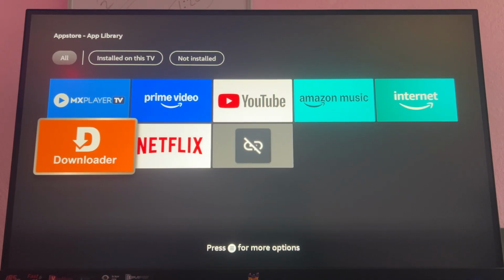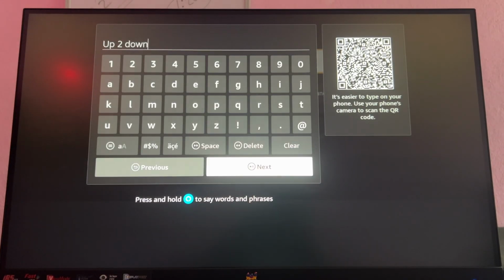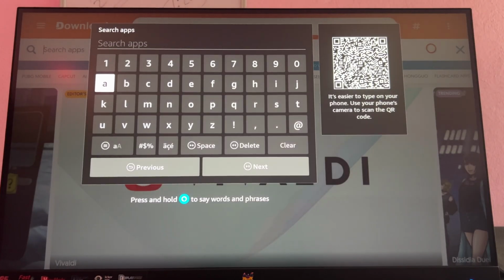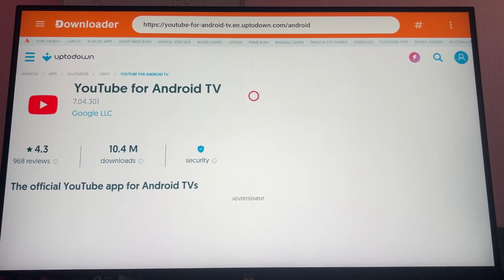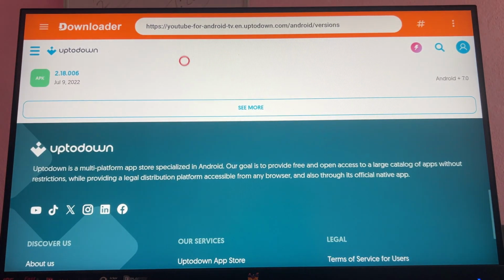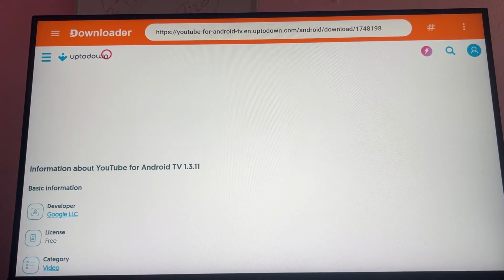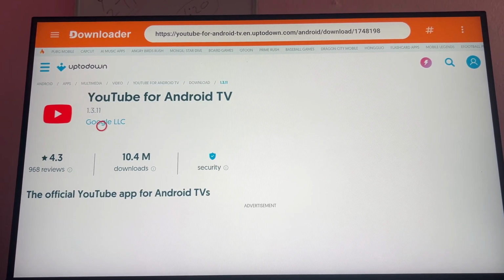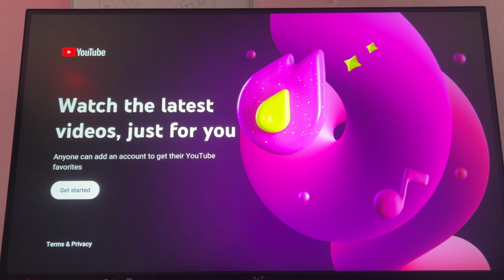How To Fix YouTube Not Working on OLD Smart TV 4.4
Fix YouTube not working on old Smart TV 4.4 with this step-by-step tutorial. If your YouTube app is crashing or showing a connection error on older Android versions, we have the fix you need.